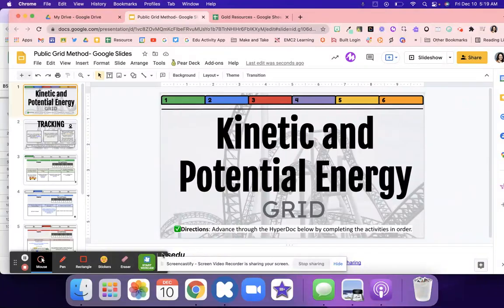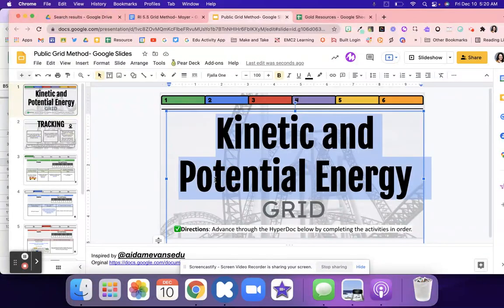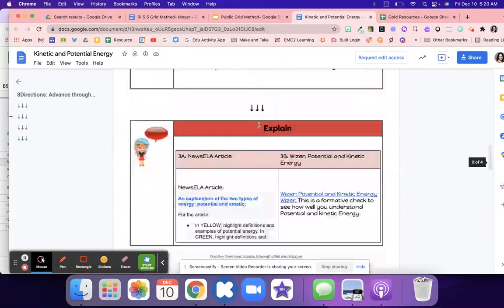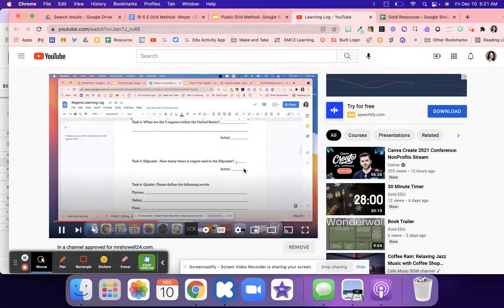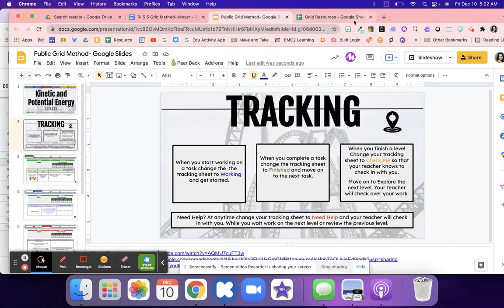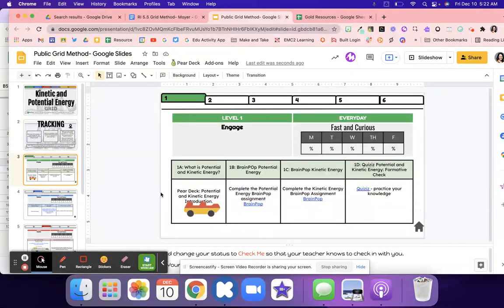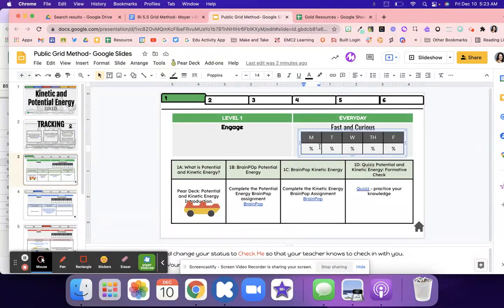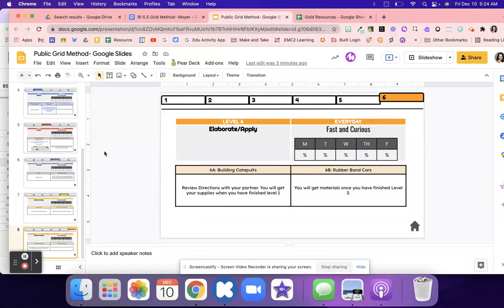Grid Method- Slides